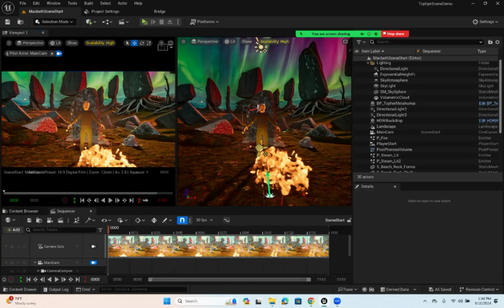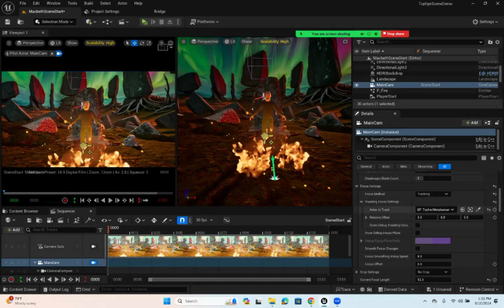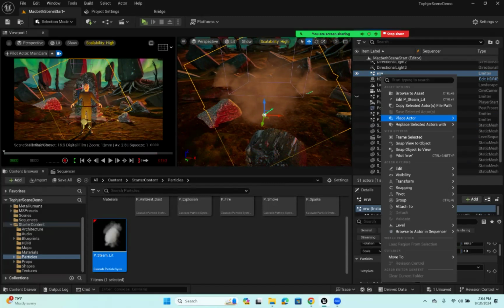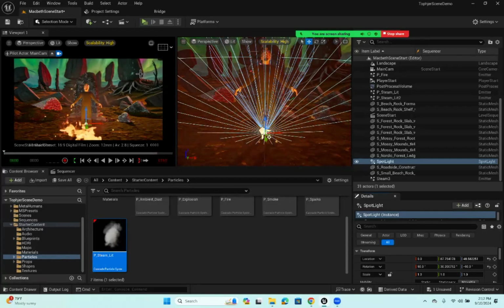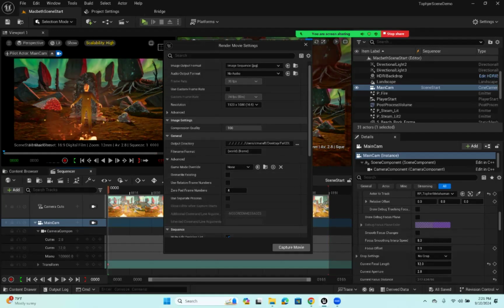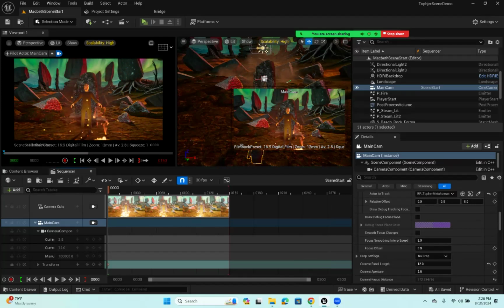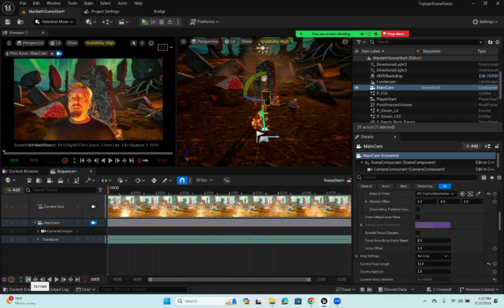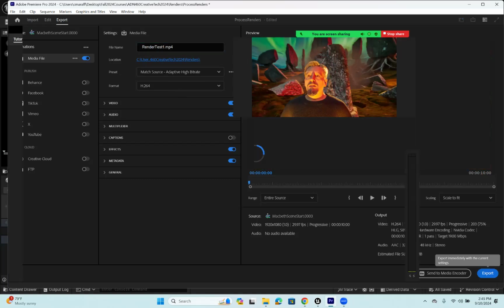MADTech Demo: More Worldbuilding and Scene Development in UE5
Zoom recording of an unedited MADTech ADN460 Creative Tech Studio demo of developing a scene in Unreal Engine 5.4, by adjusting post processing volumes, setting camera framing and movements, and rendering frames in Sequencer to assemble in Adobe Premiere. Recorded Fall NCSU 2024.